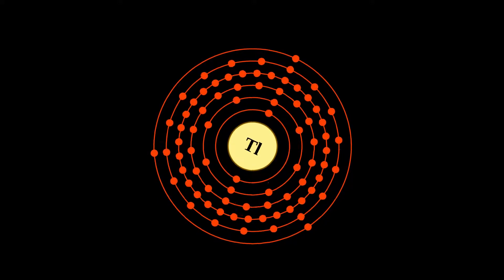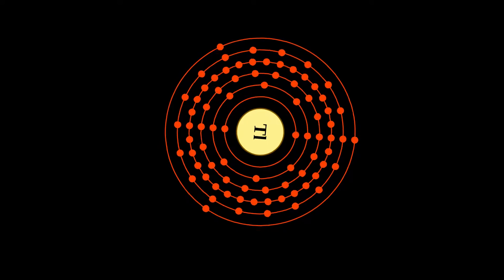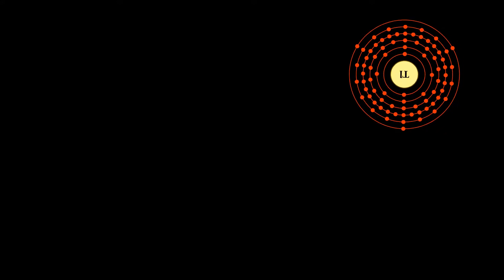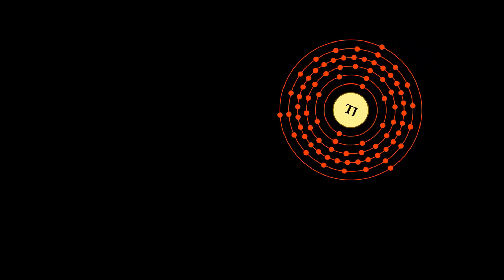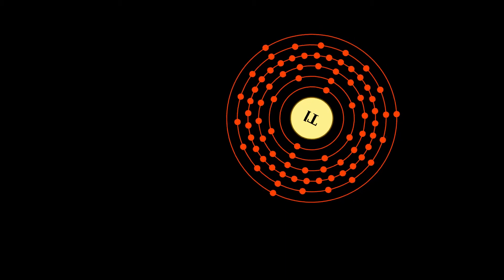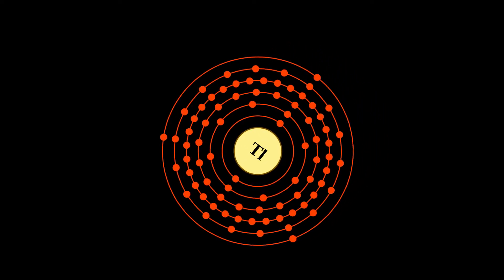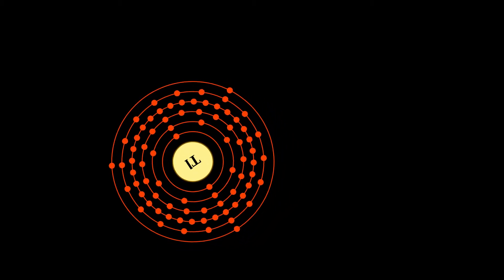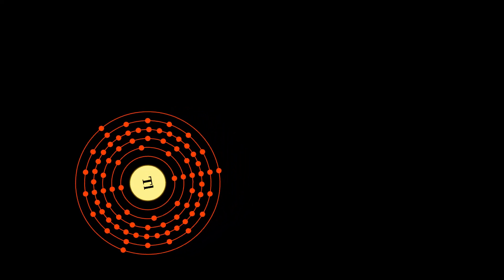What is THALLIUM?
Thallium is a chemical element with symbol Tl and atomic number 81. It is a gray post-transition metal that is not found free in nature. When isolated, thallium resembles tin, but discolors when exposed to air. Chemists William Crookes and Claude-Auguste Lamy discovered thallium independently in 1861, in residues of sulfuric acid production. Both used the newly developed method of flame spectroscopy, in which thallium produces a notable green spectral line. Thallium, from Greek thallós, meaning "a green shoot or twig", was named by Crookes. It was isolated by both Lamy and Crookes in 1862; Lamy by electrolysis, and Crookes by precipitation and melting of the resultant powder. Crookes exhibited it as a powder precipitated by zinc at the International exhibition, which opened on 1 May that year.

Thallium tends to oxidize to the +3 and +1 oxidation states as ionic salts. The +3 state resembles that of the other elements in group 13. However, the +1 state, which is far more prominent in thallium than the elements above it, recalls the chemistry of alkali metals, and thallium ions are found geologically mostly in potassium-based ores, and (when ingested) are handled in many ways like potassium ions  by ion pumps in living cells.

Commercially, thallium is produced not from potassium ores, but as a byproduct from refining of heavy-metal sulfide ores. Approximately 60–70% of thallium production is used in the electronics industry, and the remainder is used in the pharmaceutical industry and in glass manufacturing. It is also used in infrared detectors. The radioisotope thallium-201 is used in small, nontoxic amounts as an agent in a nuclear medicine scan, during one type of nuclear cardiac stress test.

Soluble thallium salts (many of which are nearly tasteless) are toxic, and they were historically used in rat poisons and insecticides. Use of these compounds has been restricted or banned in many countries, because of their nonselective toxicity. Thallium poisoning usually results in hair loss, although this characteristic symptom does not always surface. Because of its historic popularity as a murder weapon, thallium has gained notoriety as "the poisoner's poison" and "inheritance powder" (alongside arsenic).